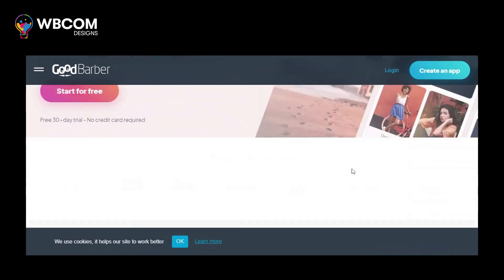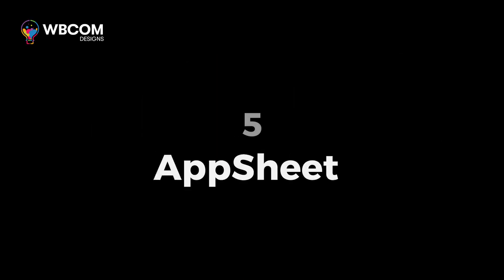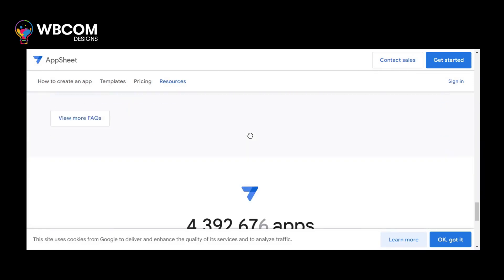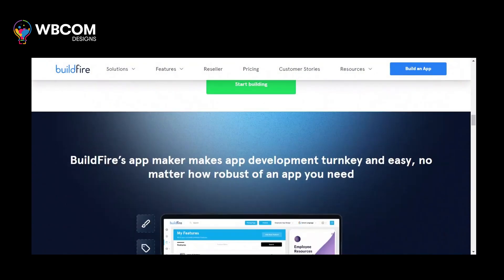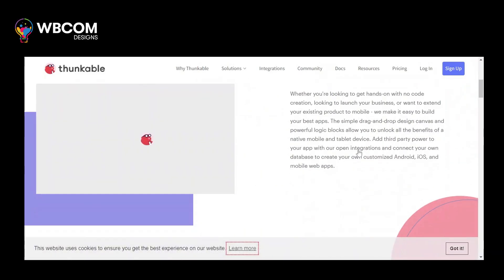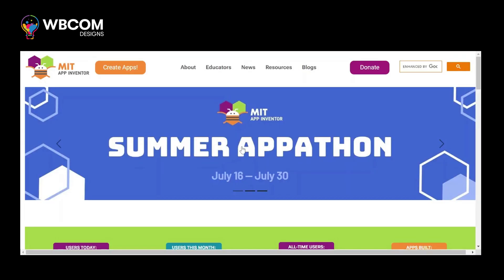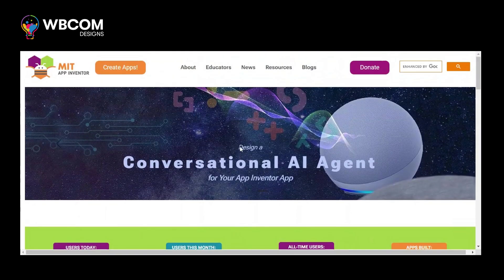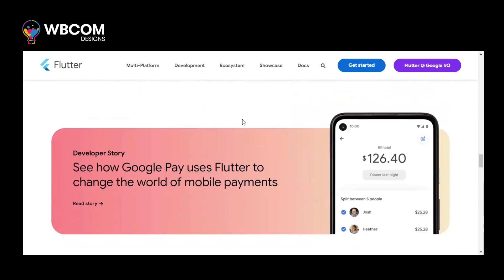6 Best Paid And Free App Builders Of 2023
Timecodes:
00:00:00 - Intro
00:00:13 - GoodBarber
00:00:26 - AppSheet
00:00:39 - BuildFire
00:00:52 - Thunkable
00:01:04 - MIT App Inventor
00:01:16 -  Flutter
In today’s digital age, having a mobile app for your business, organization, or personal project has become increasingly important. Mobile apps offer a convenient and engaging way to connect with your target audience, provide services, and showcase your brand. However, developing a mobile app from scratch can be a complex and expensive process. This is where app builders come in.